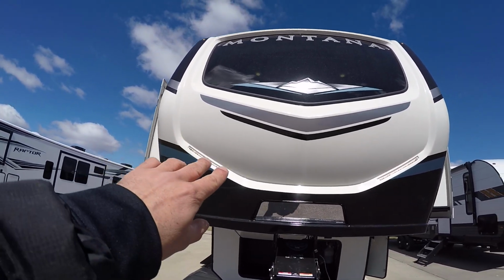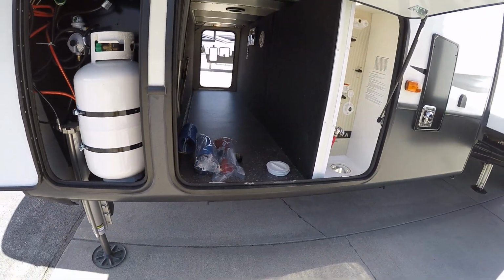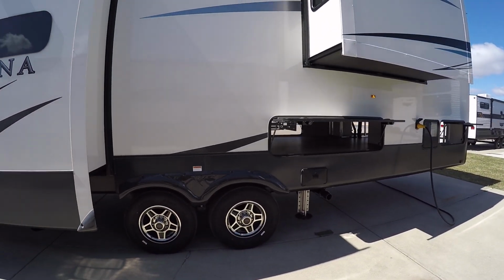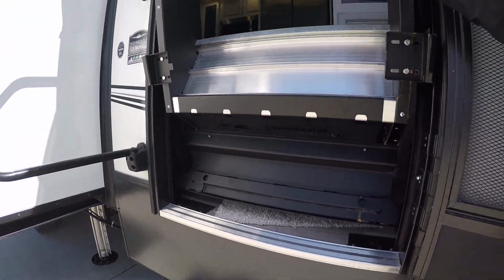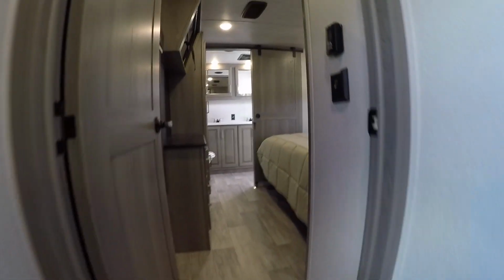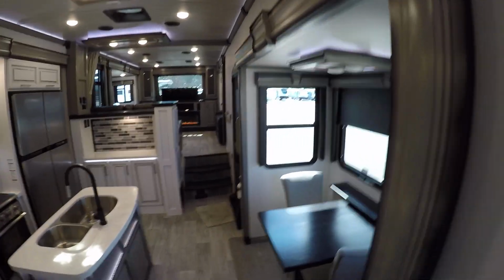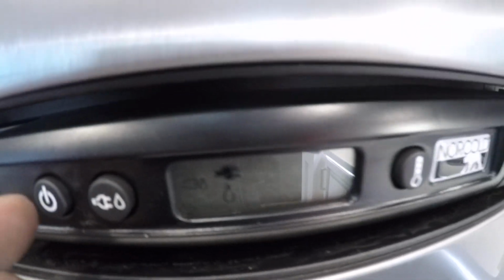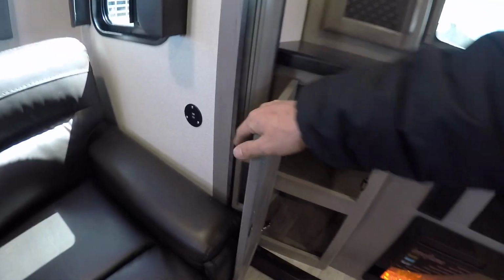21 MONTANA M4702538 NEELY